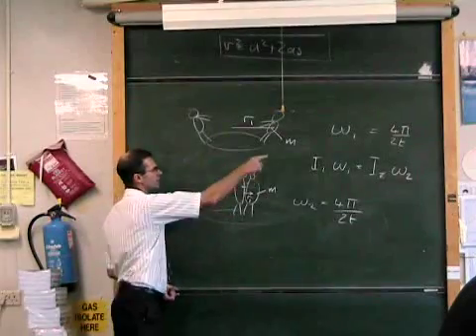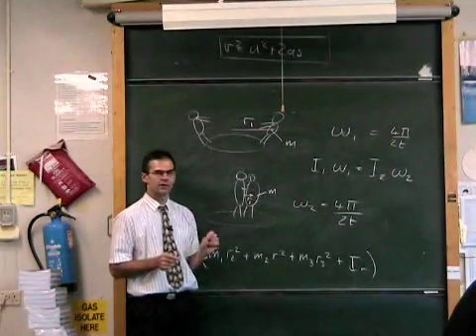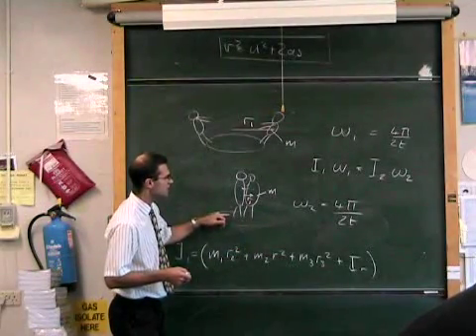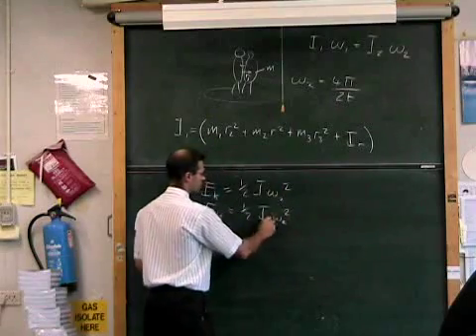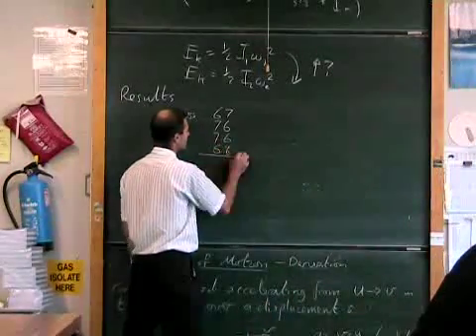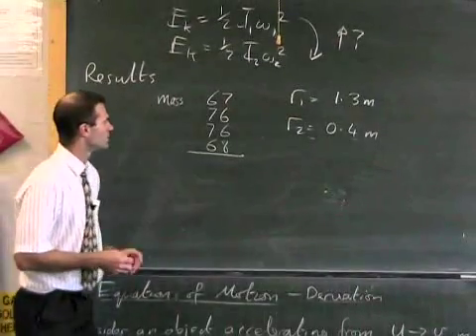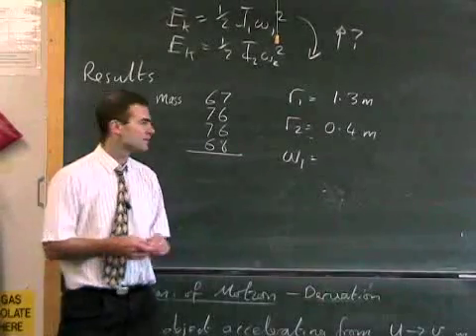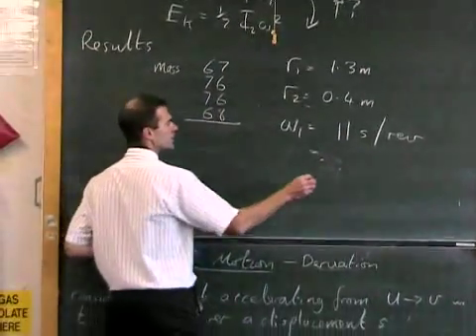HVLC Phy V043Mech4cConsAngMtm